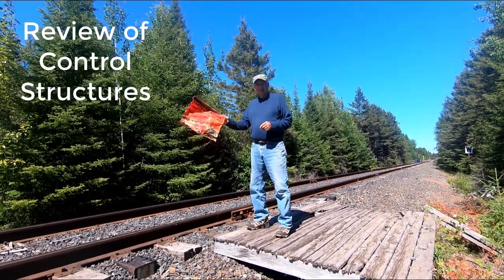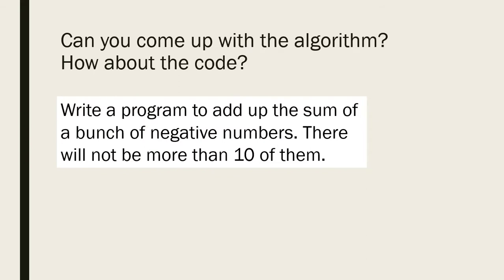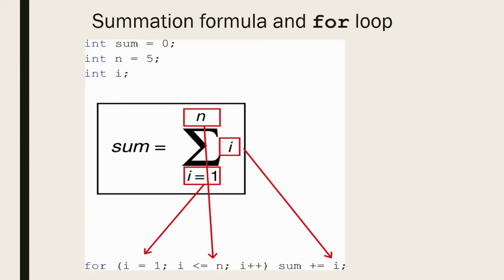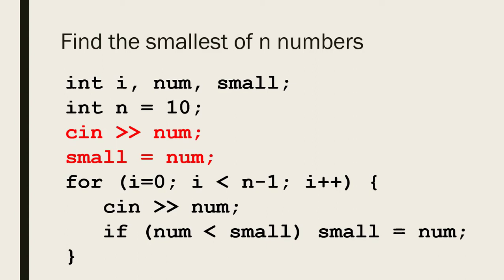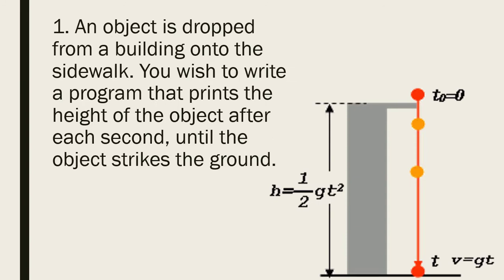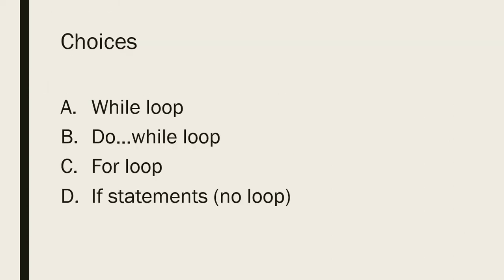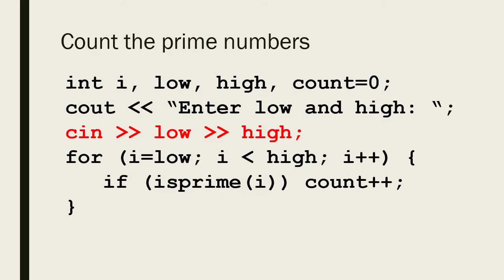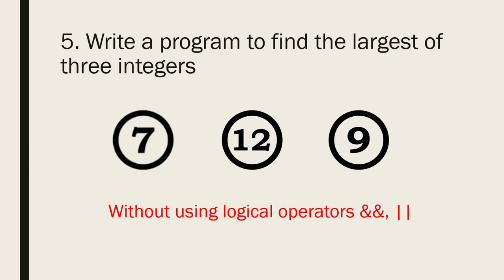Week4 Review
This video summarizes the control structures we have learned and gives examples of them in code.